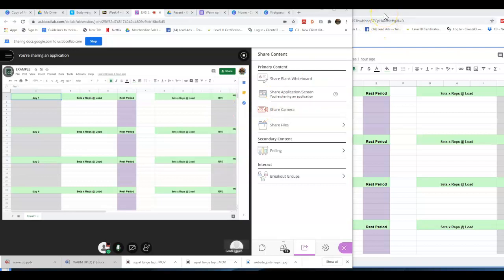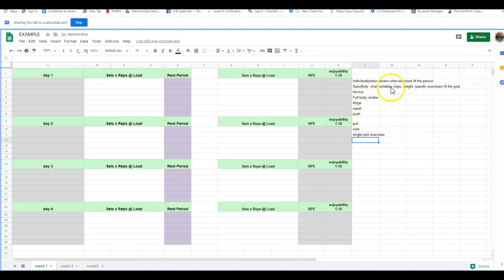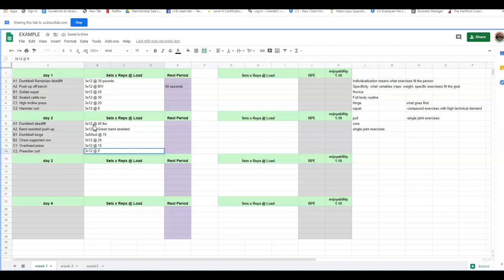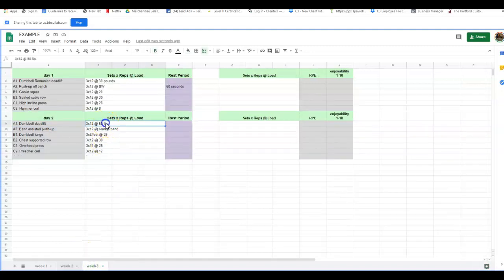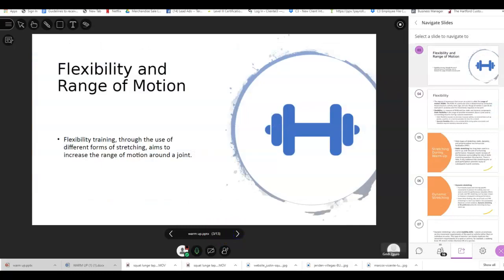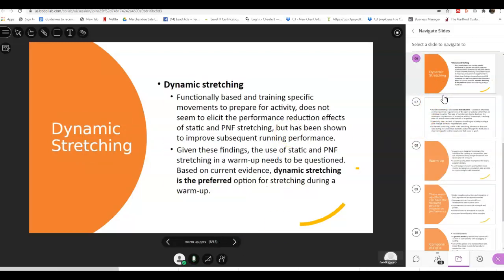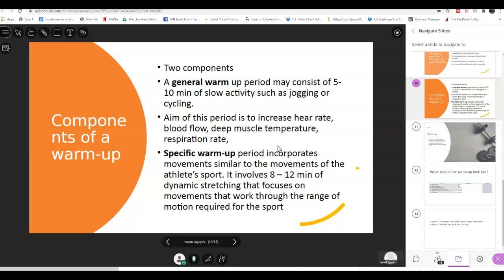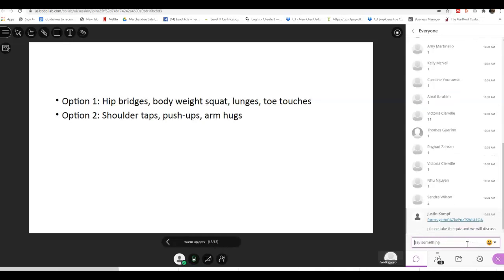programming and warm up